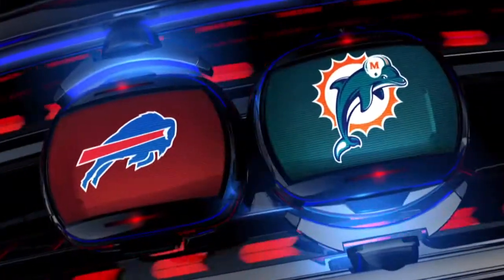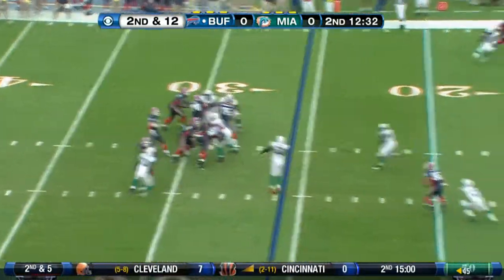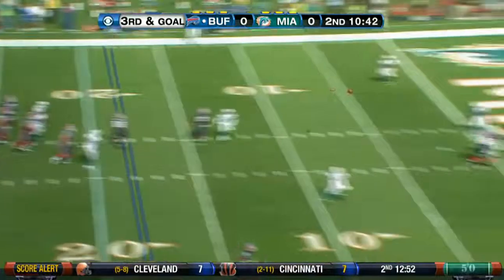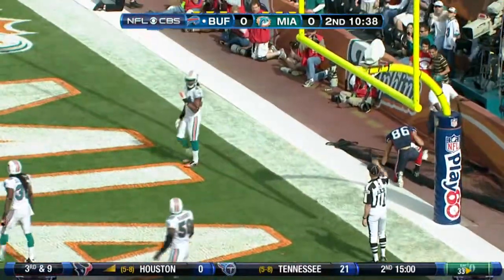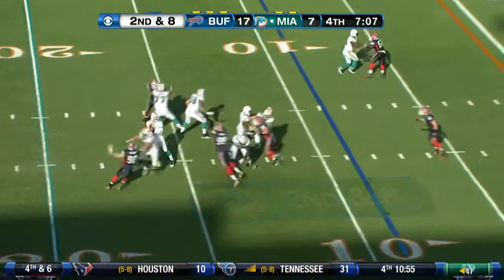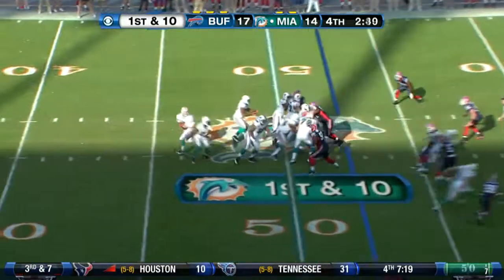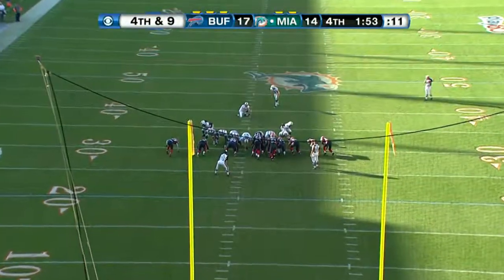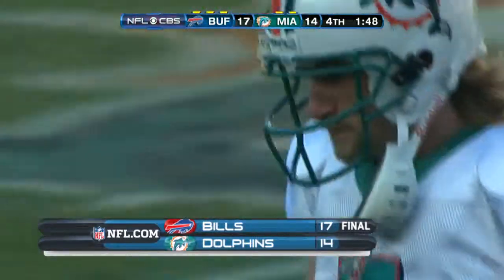Bills vs Dolphins 2010 Week 15